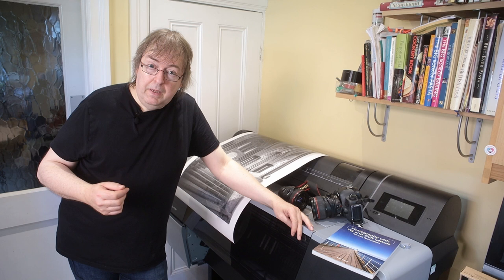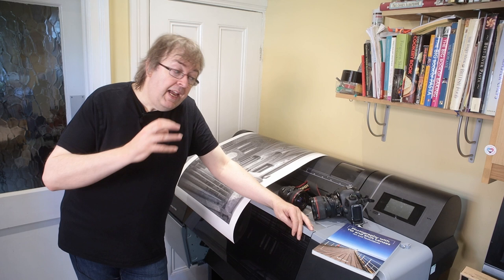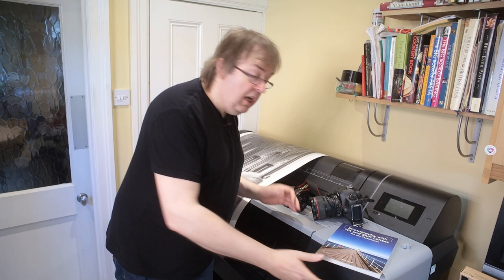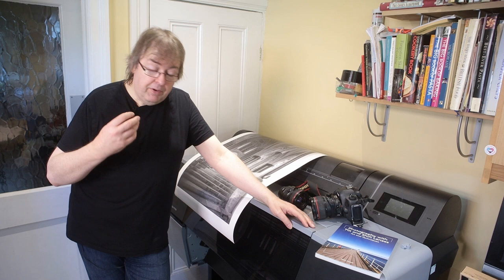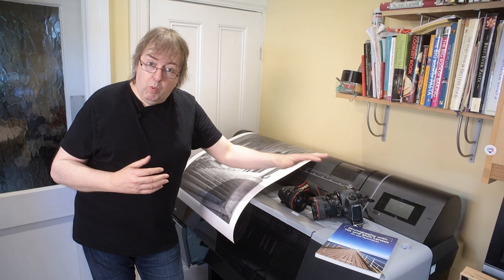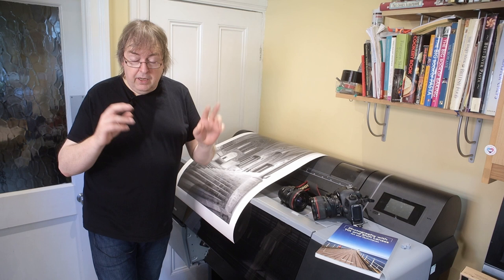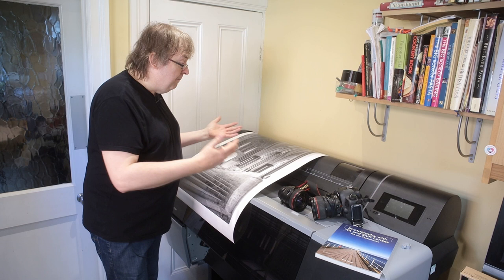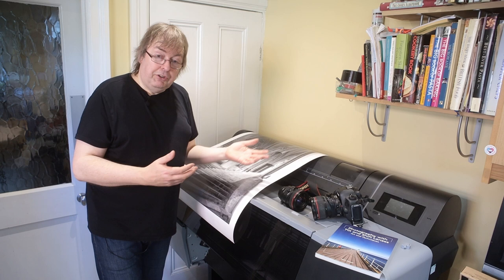Bespoke tilt shift lens training from Keith Cooper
Learn how to use tilt/shift lenses - bespoke on-site 1-to-1 training from Keith Cooper.